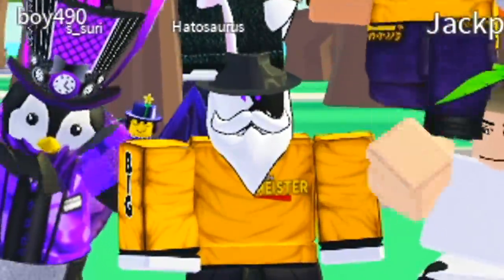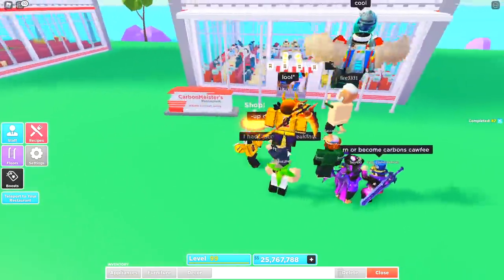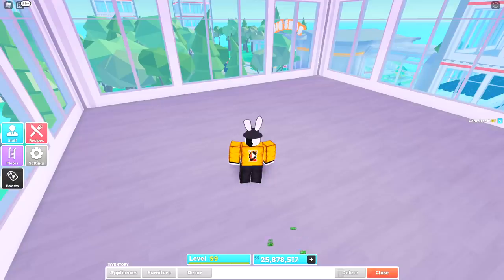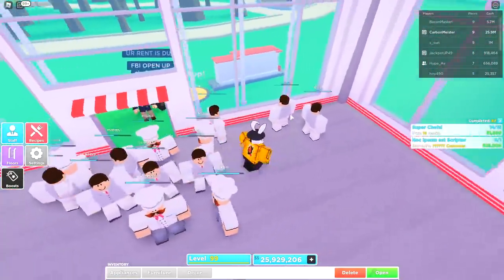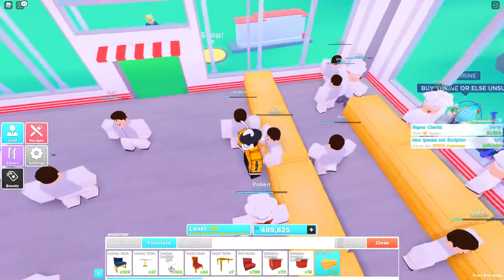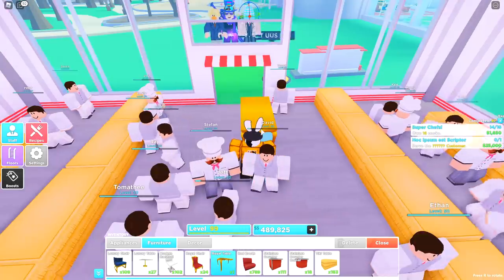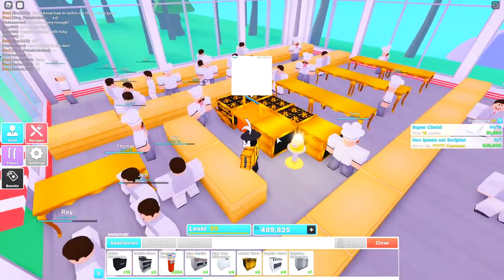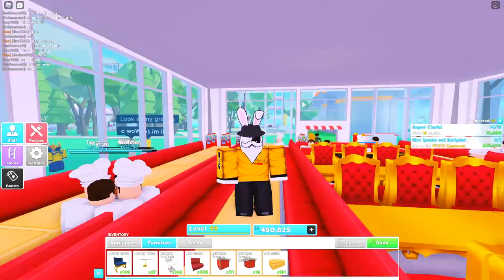FASTER Money For "Bigger Restaurant"! My Restaurant Roblox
For those of you that were asking me in the comments of my Previous How To Get FAST And EASY Money video for a FASTER Money For the Bigger Restaurant gamepass, this video is for you!

Credits To "Criti1" & "YhoYha" for making the layout public.